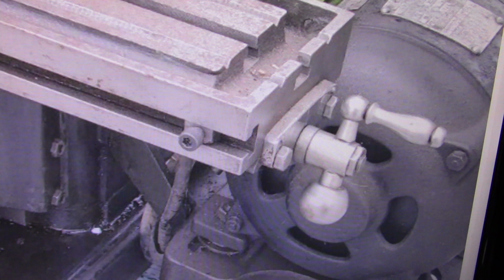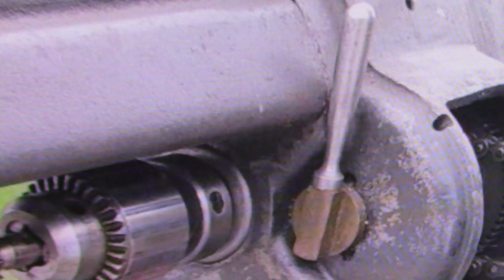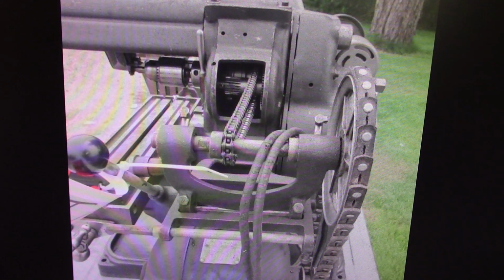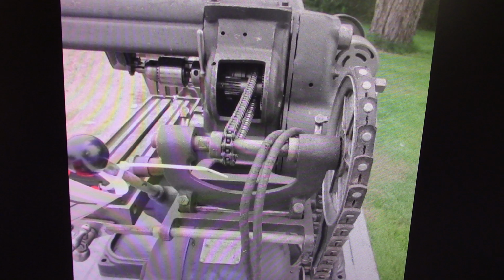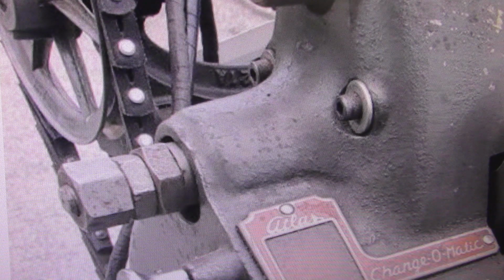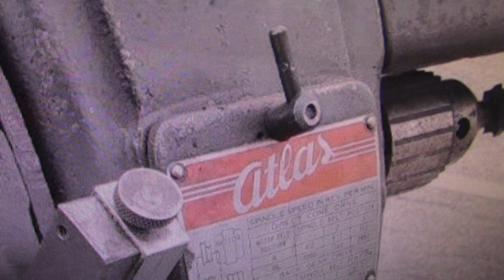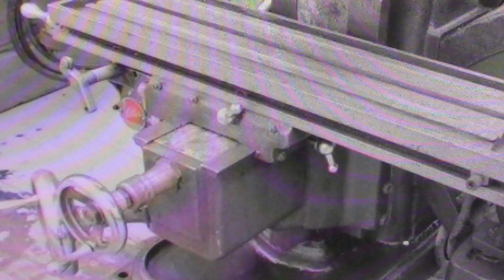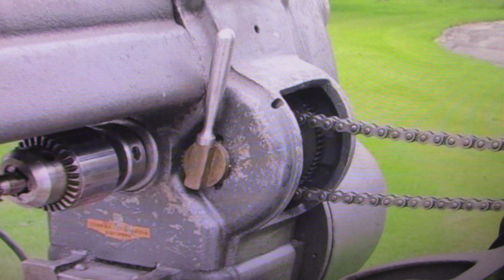Things To Look (Out) For When Shopping For An Atlas Milling Machine: Part 1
In this video I am reviewing an Atlas mill that is listed on our favorite auction site, the images shown were loaded with the listing for everyone to view and I am sharing portions of them with the intent that they are being used for informational and historical purposes. the serial number of the machine is given to help compile a manufacturing timeline of when these machines were built and some of the changes that were made. This machine is a perfect example of how the machines are being misrepresented as to condition and at some point both the auction site and the individuals selling these items will have to be held accountable when the condition and functionality has been misrepresented. Hopefully if you are searching for one of these Atlas machines or parts for your shop I can help give a better understanding of some of the things you should be looking for, or looking out for.